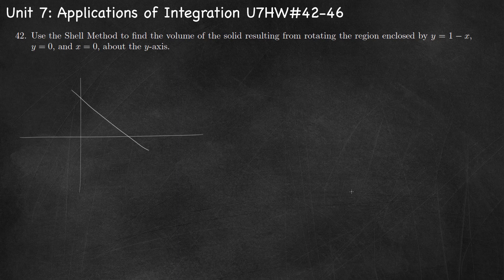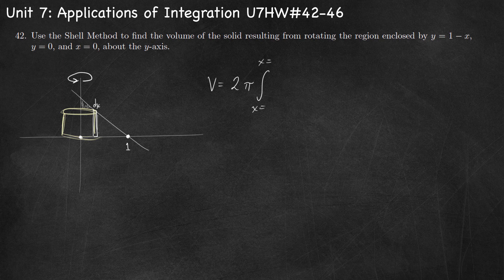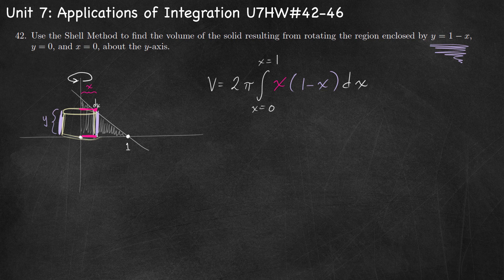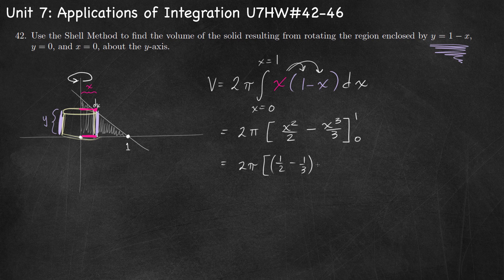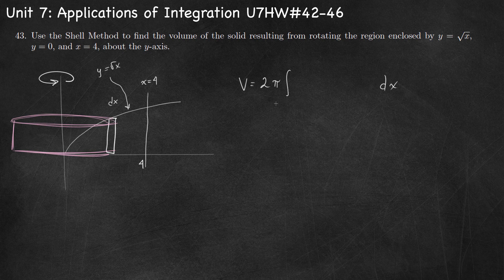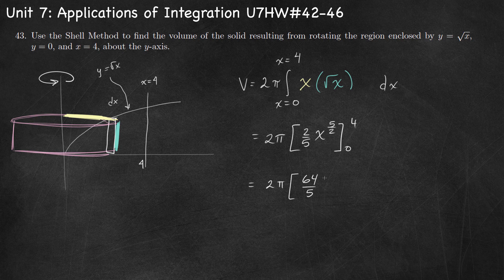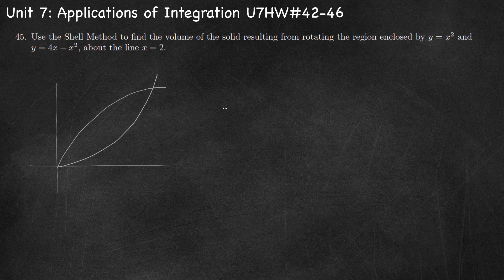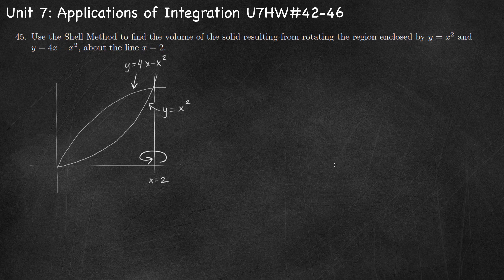Calculus AB Homework 7.5 Shell Method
AP Calculus AB / IB Math SL
Unit 7: Applications of Integration
Lesson 5: Shell Method